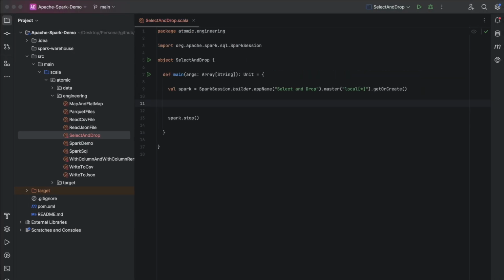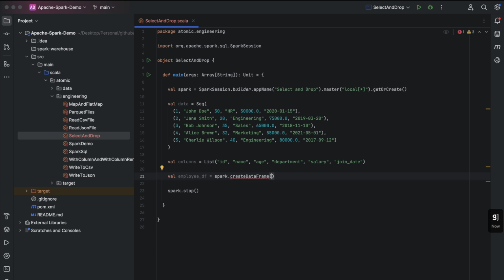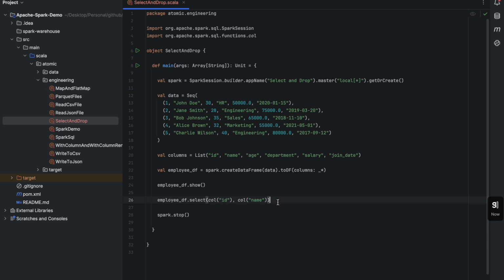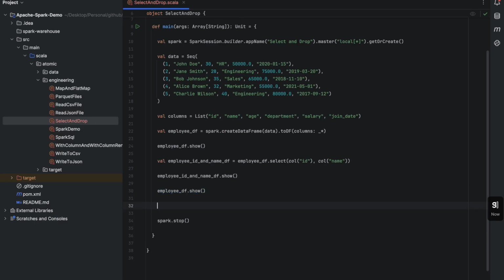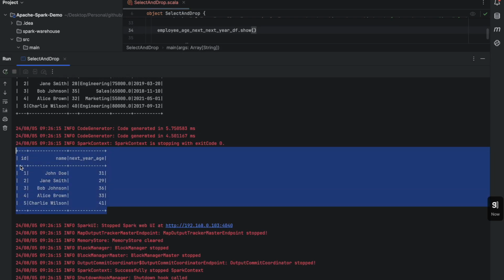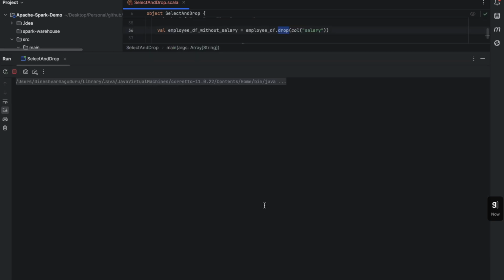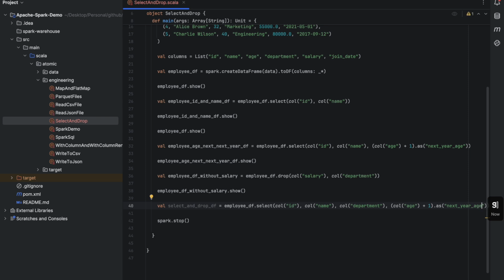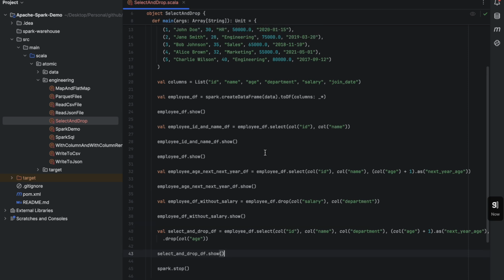SELECT and DROP functions in Apache Spark | Scala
Hi Everyone! In this video, I have discussed about Dataframe Column Operations - SELECT and DROP using Spark and Scala.

My Gear 🎮 :
💻 Mac M3 Pro

Below are the other videos on my channel related to Big Data, Python and SQL.